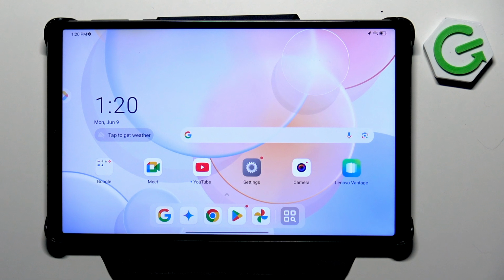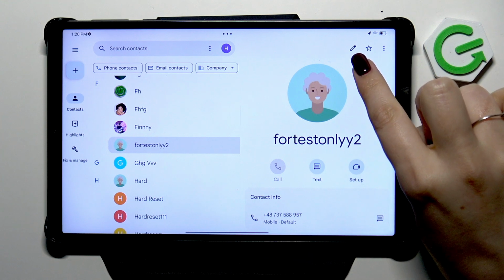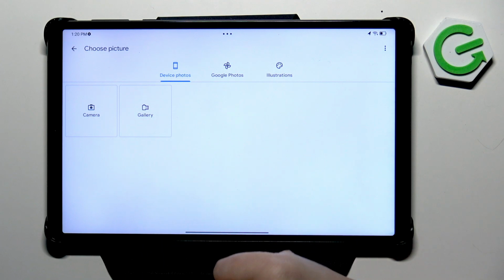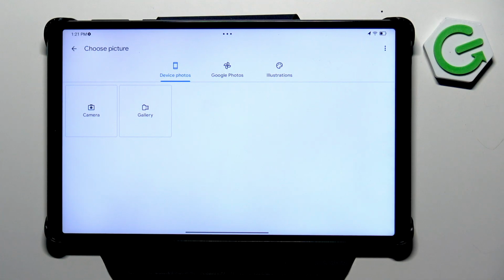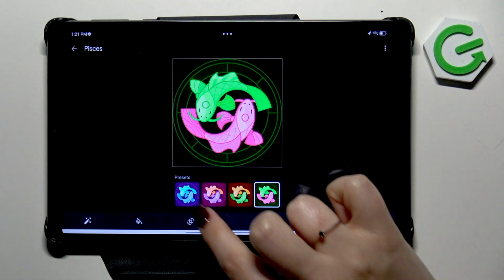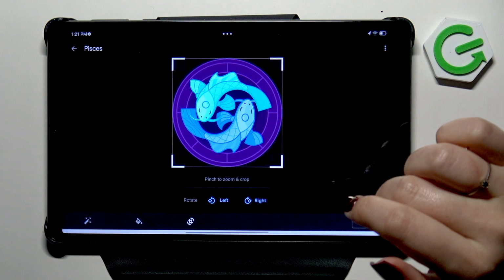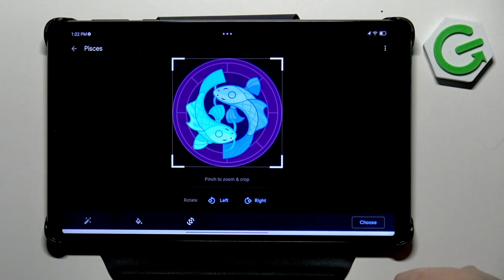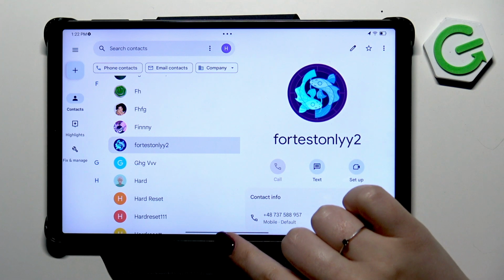LENOVO Legion Tab Gen 3 – How to Add Contact Photo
Want to personalize your contacts on the LENOVO Legion Tab Gen 3? In this video, you'll learn how to add a photo to any contact on your device. We'll show you step-by-step how to open your contact list, select a contact, and use the edit option to add a picture. You can choose a photo from your gallery, take a new one with the camera, or pick from Google Photos and built-in illustrations. You'll also see how to crop and position the image for the perfect fit. After saving, your chosen photo will appear in your contact list and during calls. This simple process helps you easily recognize your contacts and makes your LENOVO Legion Tab Gen 3 more personal and organized.

How to add a contact photo on LENOVO Legion Tab Gen 3?
How to change contact picture on LENOVO Legion Tab Gen 3?
Where to find the option to set a contact image on LENOVO Legion Tab Gen 3?

0:00 Introduction
0:10 Open Contacts and Select Contact
0:22 Tap Edit and Access Photo Options
0:41 Choose Photo Source (Gallery, Camera, Google Photos, Illustrations)
1:19 Select and Crop the Photo
2:10 Save and View Contact Photo
2:26 Outro